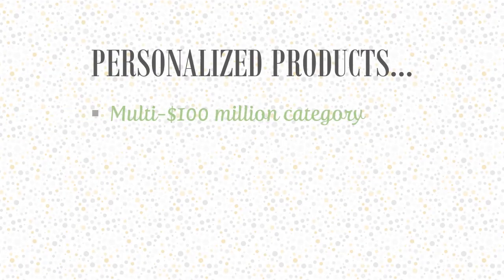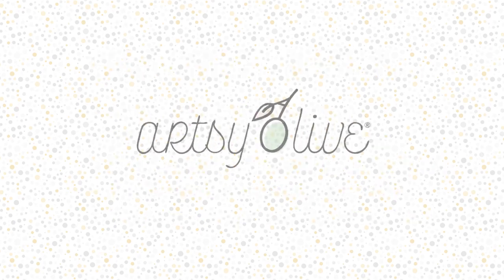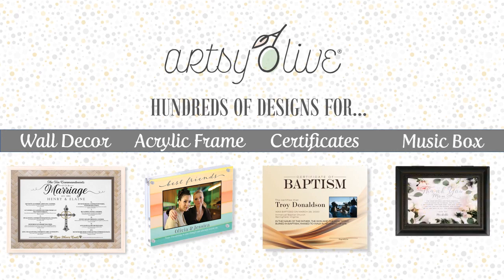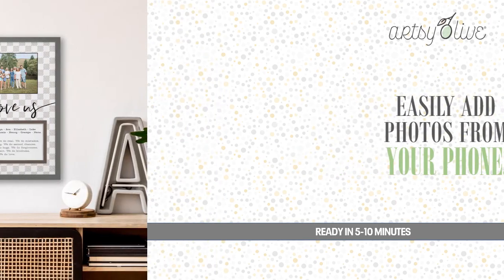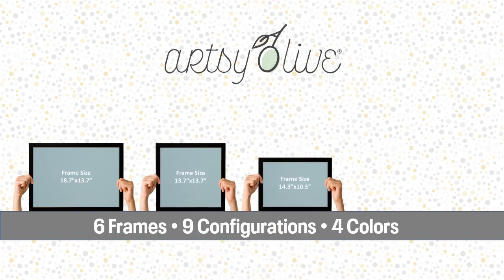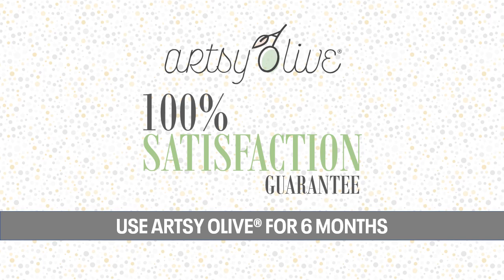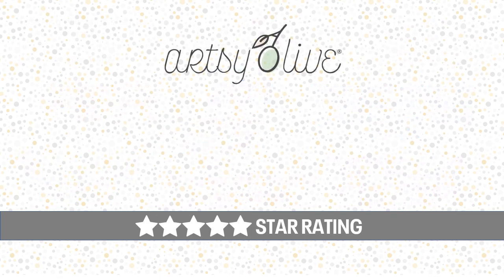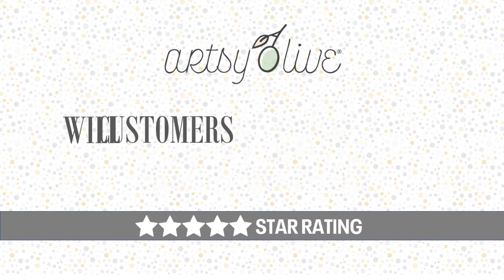Artsy Olive Retail Kiosk Promo